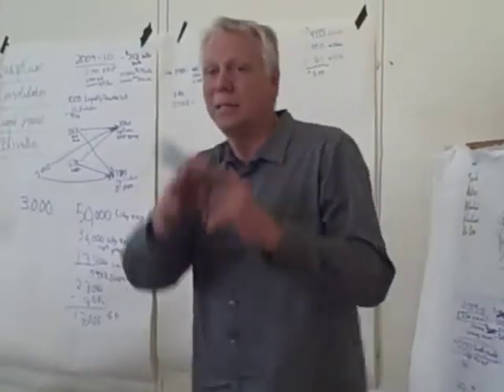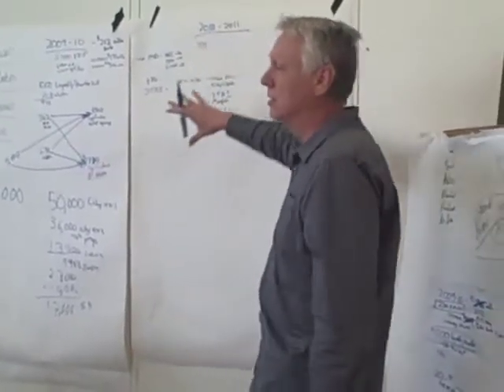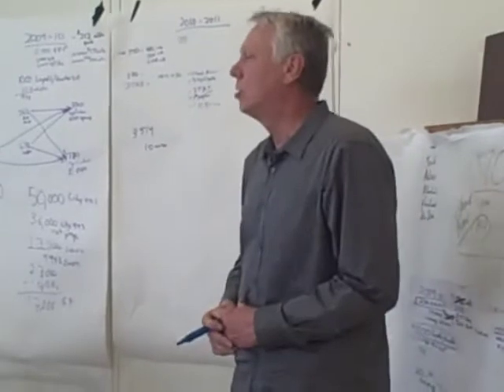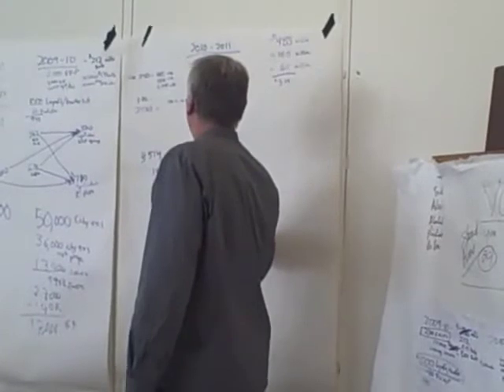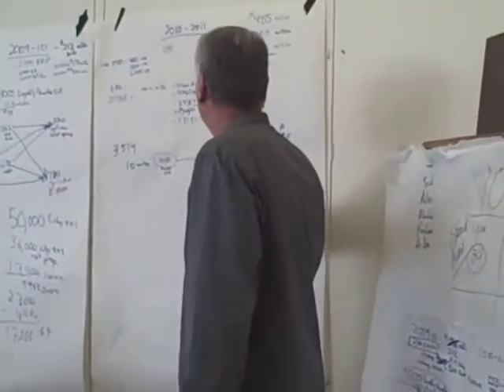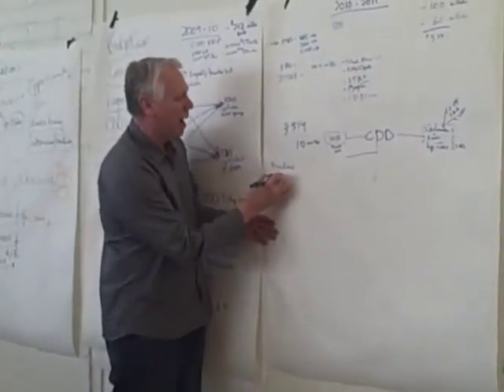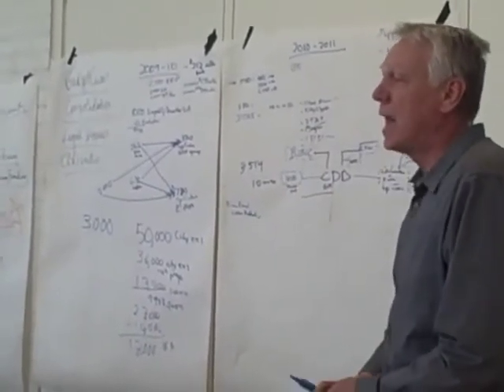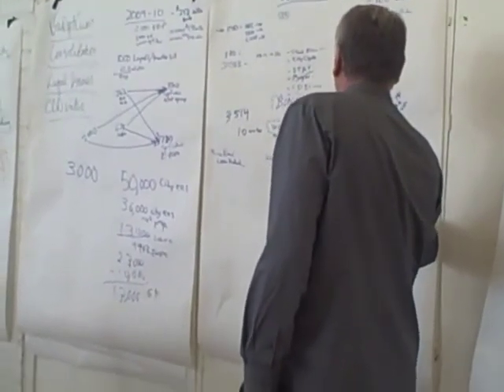BudgetLA - Meeting w/Deputy Mayor Larry Frank and Special Assistant City Attorney Jane Usher - 5